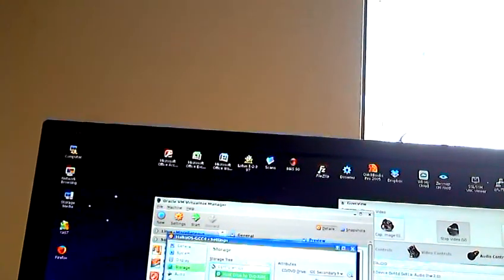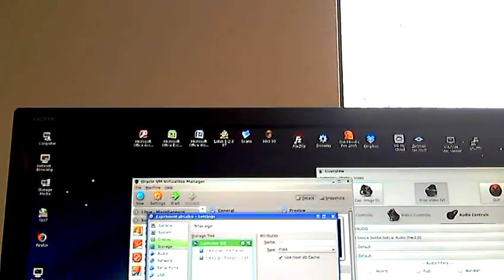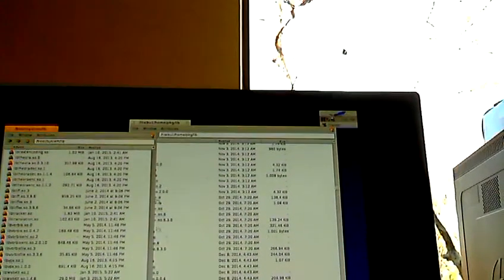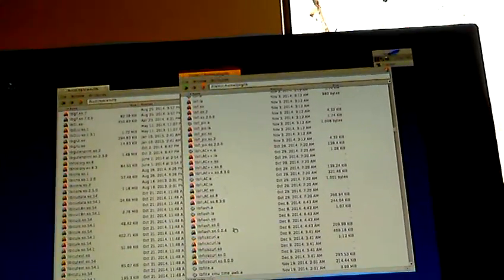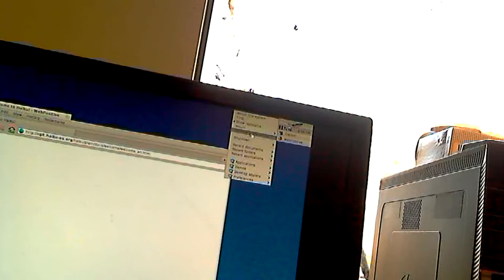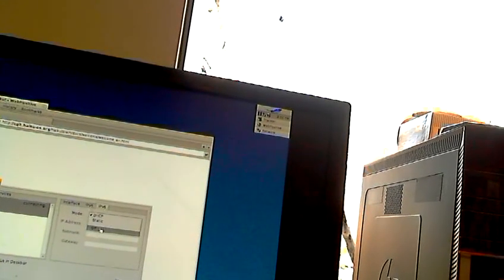Library Switch Expiriments Part 3